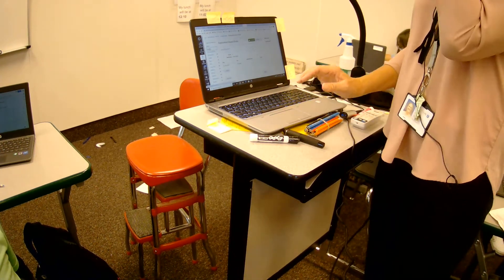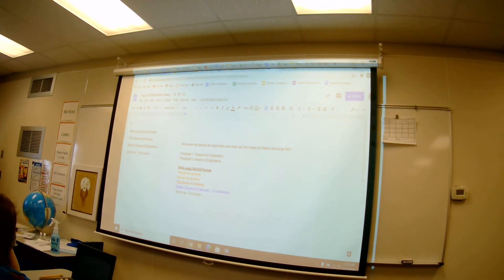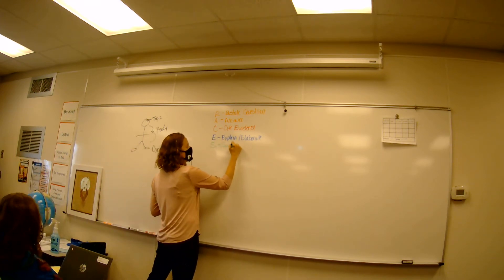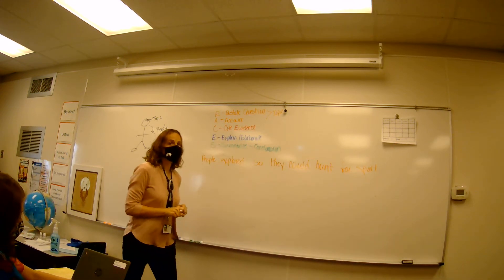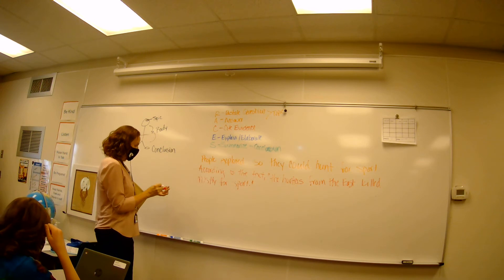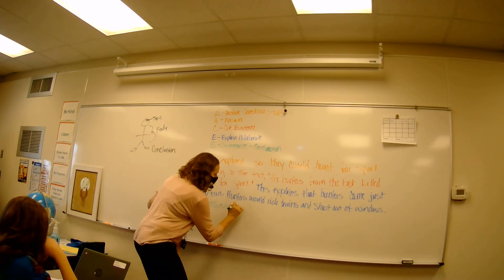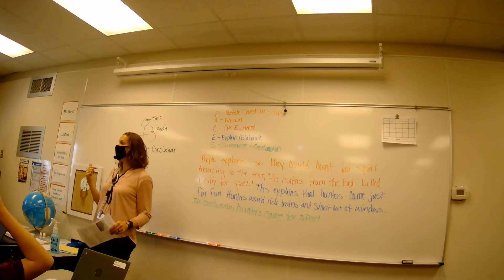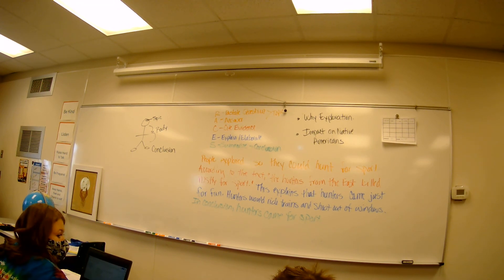Freemont Indian Essay Explanation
How to write a paragraph.